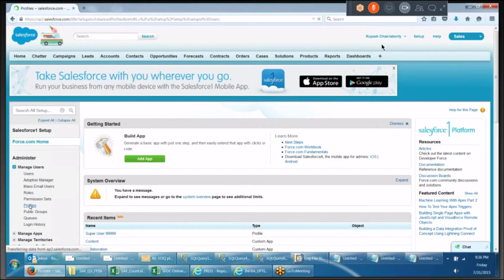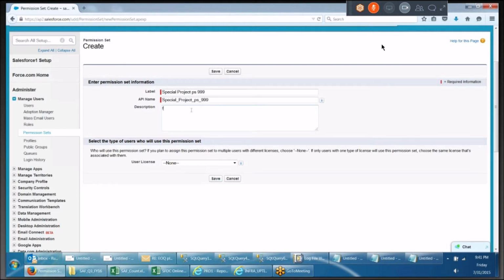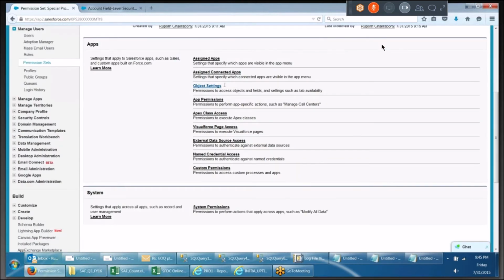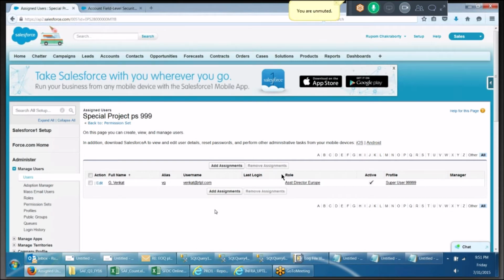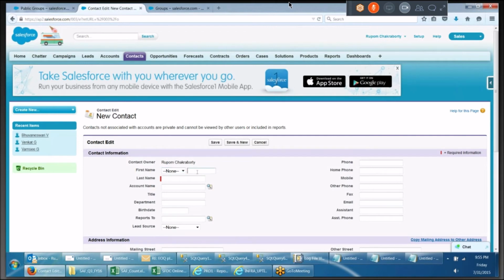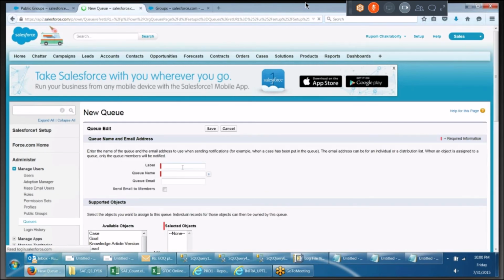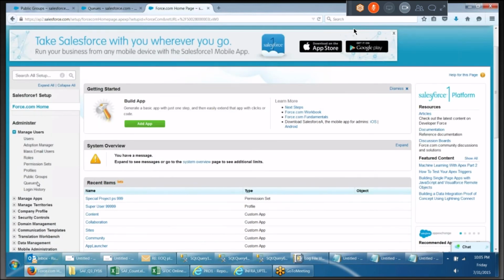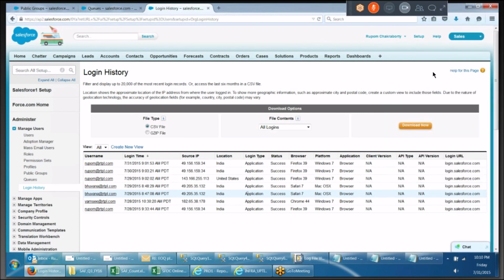14 Salesforce Administration - Permission Sets & Login History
Salesforce Administration Tutorial for Beginners | Permission Sets & Login History